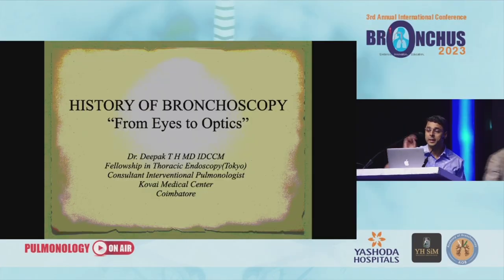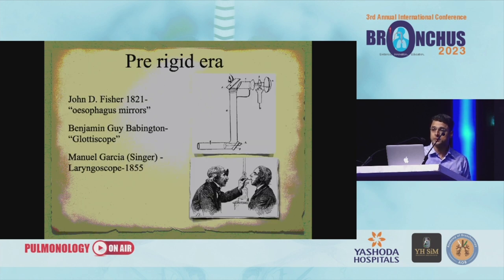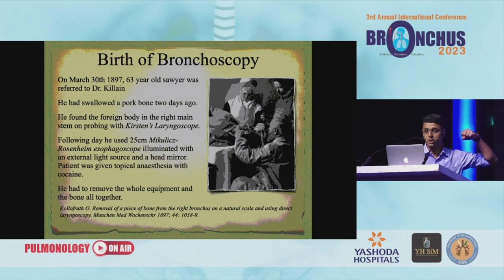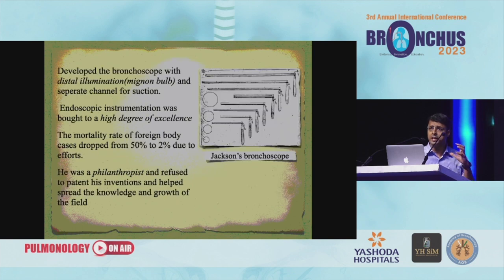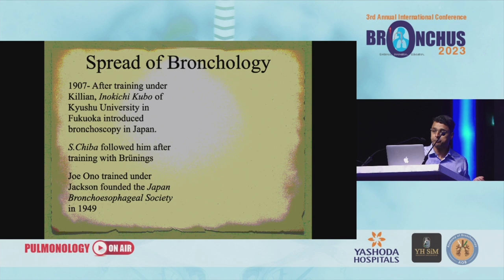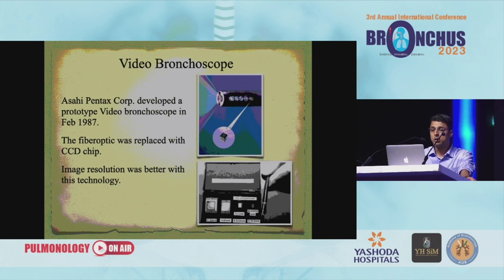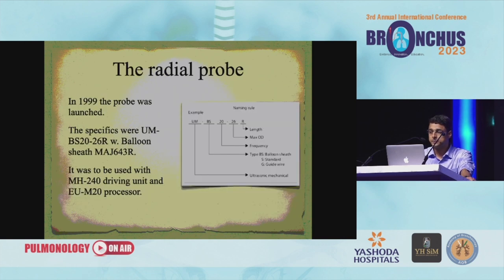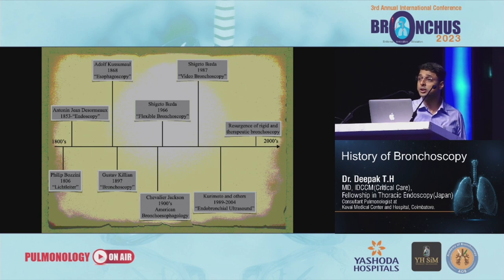History of Bronchoscopy | BRONCHUS 2023 | Yashoda Hospitals Hyderabad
In this section of the 2-day international conference, Dr. Deepak T H talks about History of Bronchoscopy.